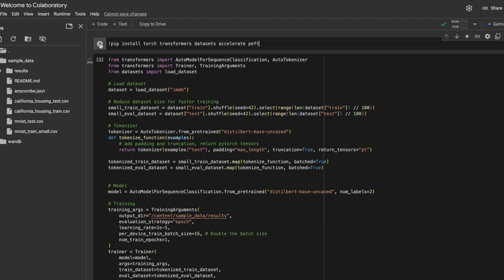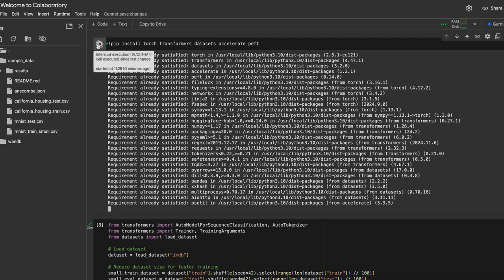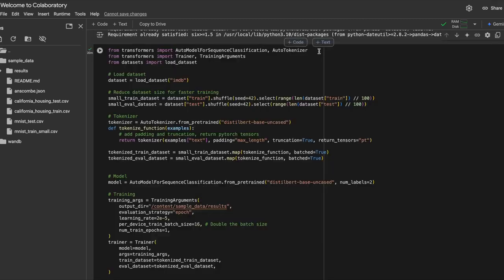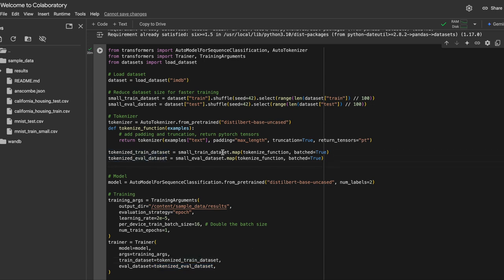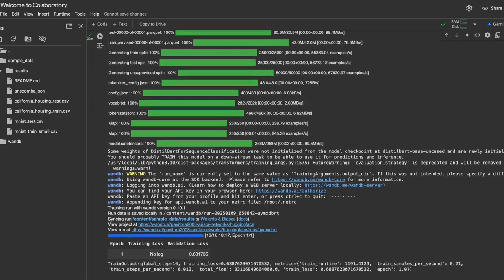“Fine-Tune Your Model in One Step ⚡ | Quick & Easy Model Customization”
🚀 Want to fine-tune your AI model without the complex setup? In this quick tutorial, I’ll show you how to fine-tune any machine learning or LLM model in just one step — fast, simple, and effective!

🔍 What You’ll Learn:
✅ What is model fine-tuning?
✅ One-step fine-tuning process using Python
✅ Customize models for your own data with minimal code

🎯 Perfect for data scientists, ML engineers, AI enthusiasts, and anyone who wants to build smarter models with minimum effort!